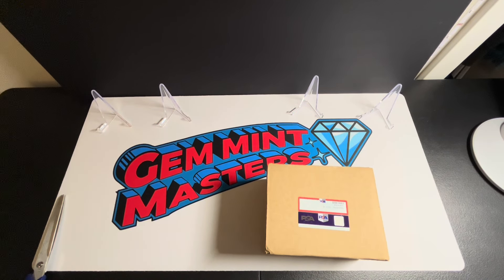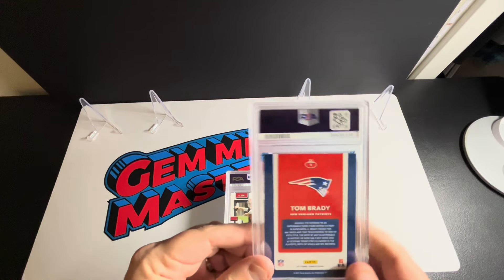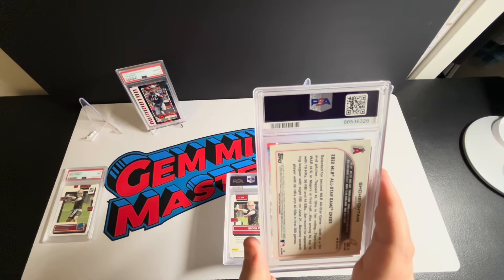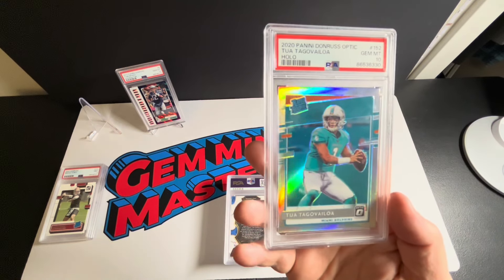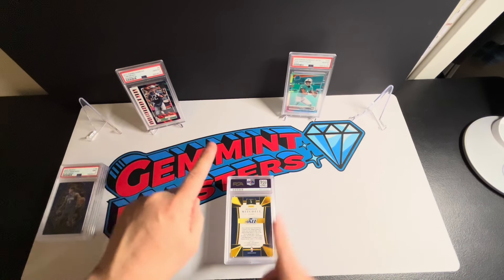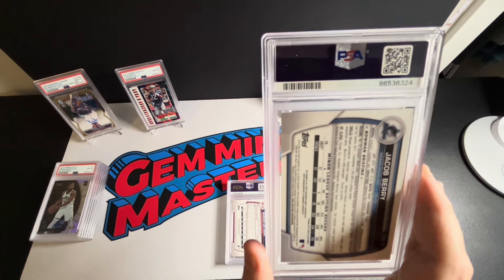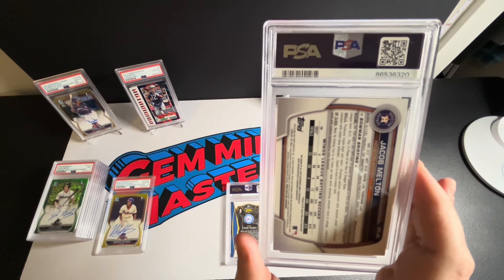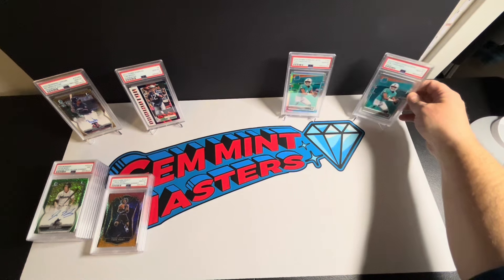PSA New Year Special Promo Reveal #2 of 5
Hey everyone, buckle up for another exciting PSA Reveal. This is #2 of 5 in the New Year's Special Series, many more to come but sit back and enjoy! In this video you will see cards from stars like Donovan Mitchell, Tua Tagovailoa, Tom Brady, Brock Purdy and MANY MORE!